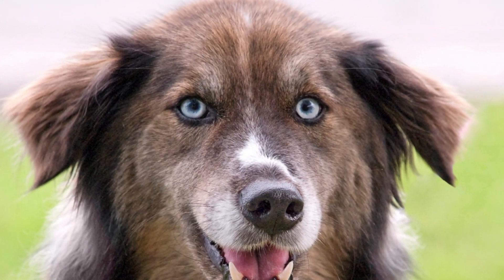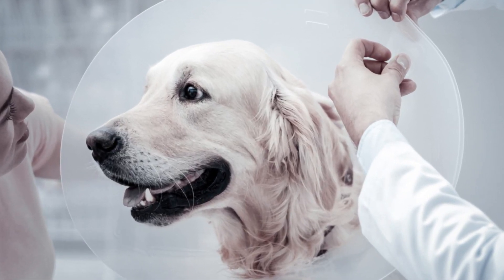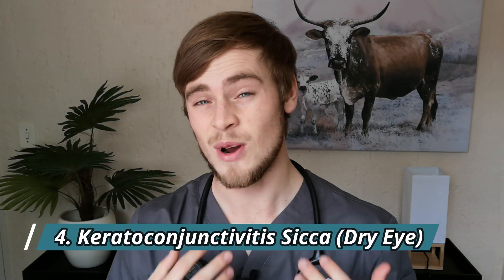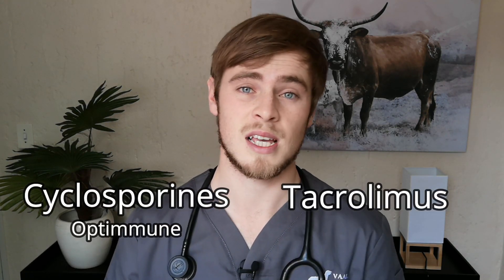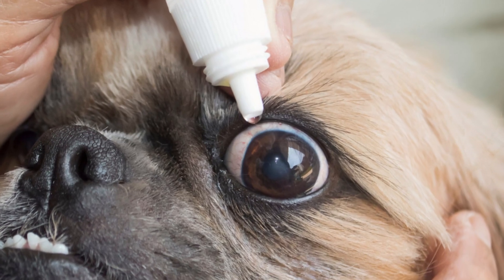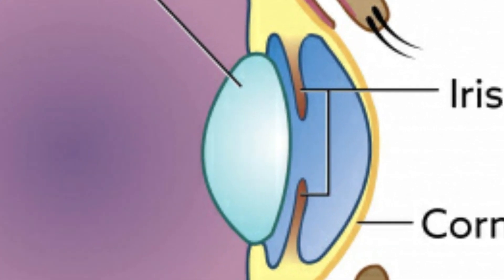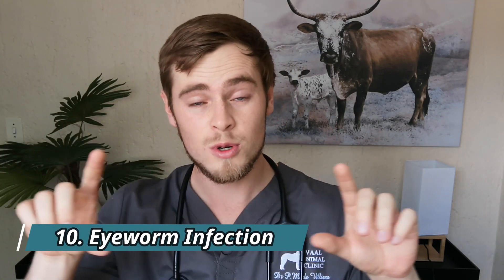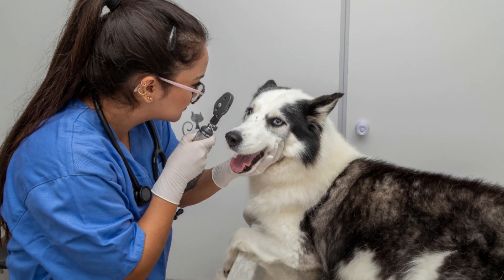Top 10 Most Common Eye Conditions In Dogs | How To Treat Eye Infections In Dogs | Vet Explains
In this video I will discuss the top 10 most common eye conditions in dogs as well as how to treat eye infections in dogs.

A dog’s eyes perform a nearly miraculous function – converting reflected light into nerve impulses that the brain uses to paint images of the world. In order to this effectively, all the different parts of the eye must be healthy, but this is unfortunately not always the case as there are a number of diseases that can disrupt the way a dog’s eyes normally function.

In this video we’ll be looking at the top 10 most common eye problems in dogs and how pet owners can successfully manage them.

Any time your dog is showing increased tearing, redness of the eyes, goopy discharge in the corners of his eyes, or excessively blinking, have him evaluated by your veterinarian immediately. The eyes are extraordinarily delicate organs, and quick treatment is often necessary to avoid long-term complications.

Here is a breakdown of the info covered in this video:

00:00 Introduction
00:36 Proptosis in dogs
01:32 Cherry eye in dogs
02:13 Corneal ulcers in dogs
03:07 Keratoconjunctivitis Sicca (Dry eye) in dogs
04:11 Conjunctivitis (Pink Eye) in dogs
05:21 Glaucoma in dogs
06:12 Cataracts in dogs
06:51 Entropion in dogs
07:24 Progressive Retinal Atrophy in dogs
07:56 Eyeworm infection in dogs
08:49 IMPORTANT take home message

My Top Product Recommendations from this video: 👉

For the Public: This content is not intended to be a substitute for professional veterinary medical advice, diagnosis, or treatment. These are medical procedures performed by a medical professional and should not be performed in a non-medical setting. You should contact your own veterinarian, or other qualified healthcare provider, with any questions you may have regarding your pet's medical condition. Gender inclusive pronouns are being used in these videos, so when the author refers to "him" or "he", it also includes "her" or "she".